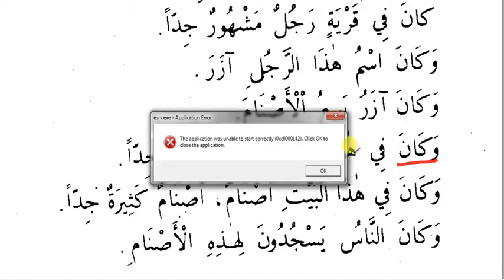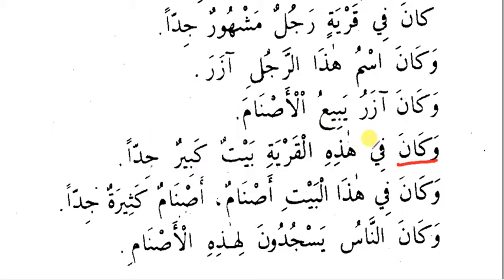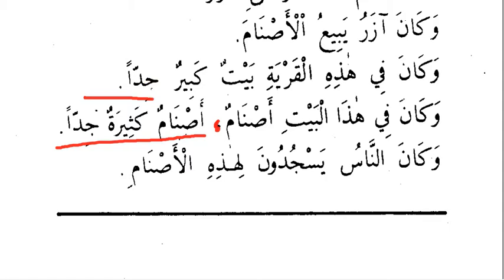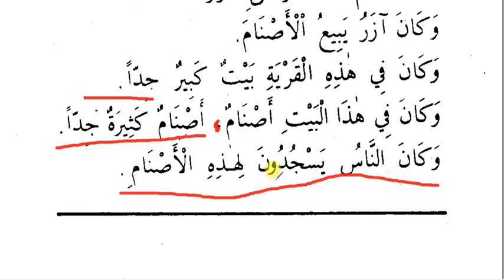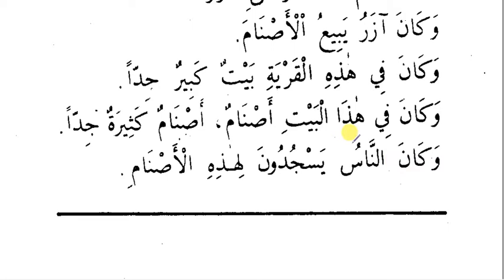#6 Qasas-Un-Nabi complete Alim course in English in three year only.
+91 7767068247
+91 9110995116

السلام علیکم
ہم آپ کو تین سالوں میں لڑکوں اور لڑکیوں کے لئے مکمل عالمیت کورس فراہم کر رہے ہیں.
آپ کو آن لائن روزانہ ہونے کی ضرورت نہیں ہے ہم آپ کو براہ راست ویڈیوز اپنے میں بھیجیں گے، آپ کو ان ویڈیوز کو ڈاؤن لوڈ کرنے اور ویڈیو کے ساتھ نوٹوں کو یاد رکھنے اور یاد رکھنے کی ضرورت ہوتی ہے.

دلچسپی رکھنے والا طالب علم برائے مہربانی ہم سے رابطہ کریں

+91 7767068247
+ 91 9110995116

हम व्हाट्सएप पर तीन साल में लड़कों और लड़कियों के लिए आपको पूरा अल्मिअट कोर्स प्रदान कर रहे हैं।
आपको रोज़ाना ऑनलाइन होने की आवश्यकता नहीं है, हम आपको सीधे अपने व्हाट्सएप पर वीडियो भेज देंगे, आपको केवल उन वीडियो को डाउनलोड करने और वीडियो के साथ दिए गए नोट्स को देखने और याद रखने की आवश्यकता है।

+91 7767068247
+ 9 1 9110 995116